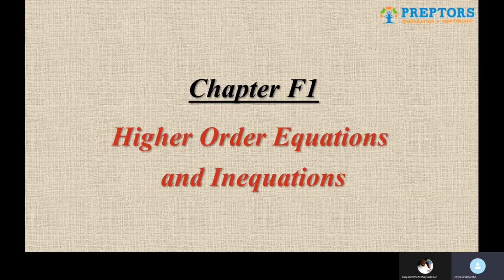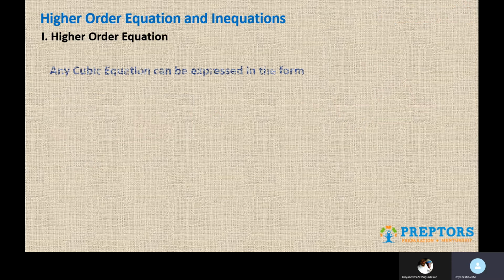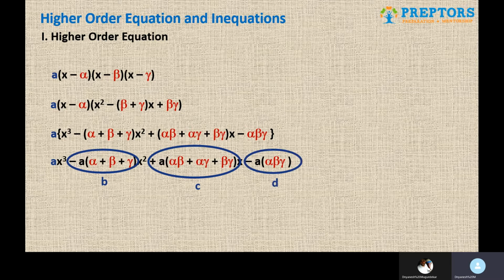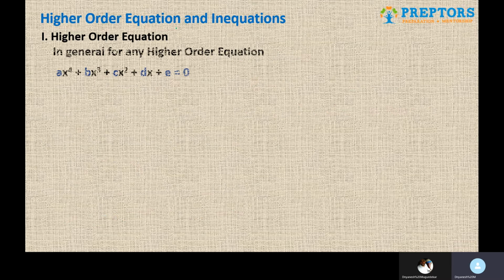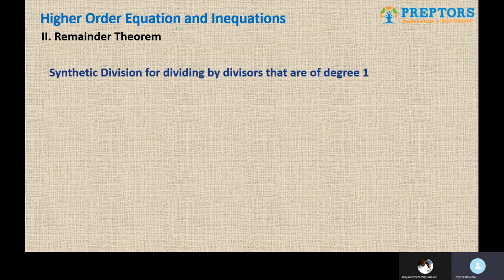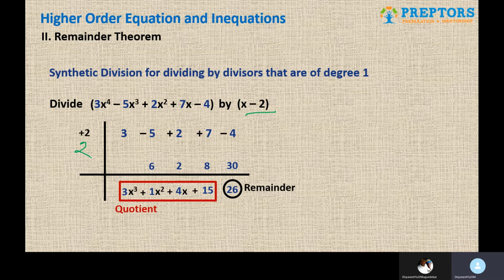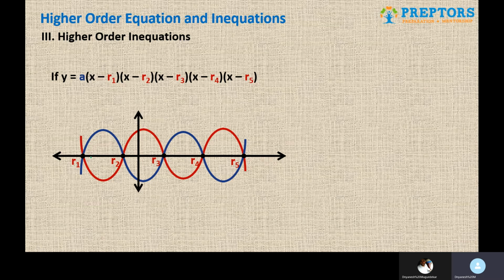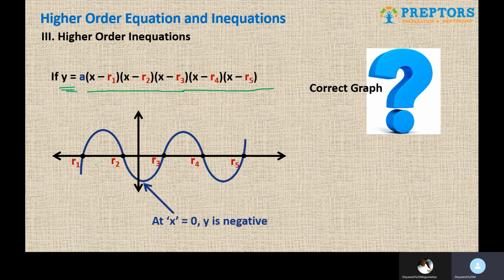Higher order equations and Inequations